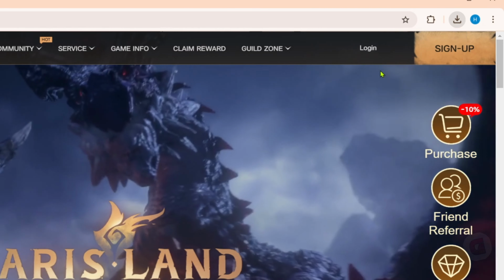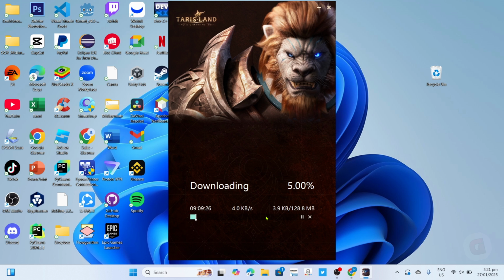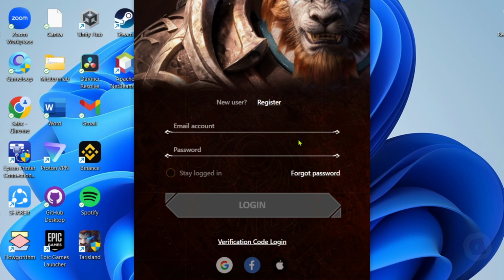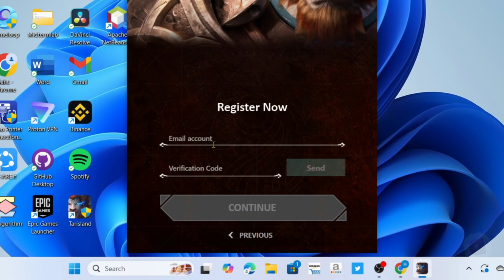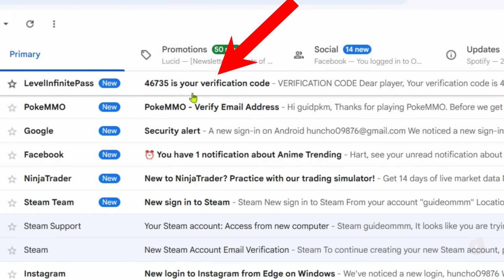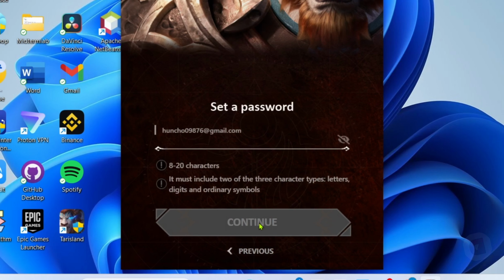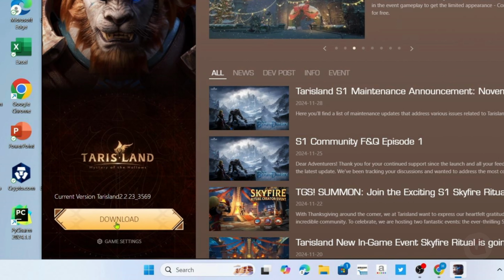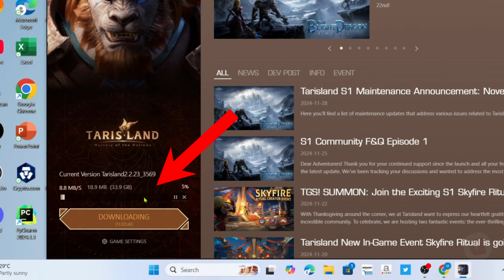How to Download TARISLAND for Free on PC or Laptop - Easy Step-by-step Guide (2025)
Learn how to download and play Tarisland for free on pc or laptop in this quick tutorial video.